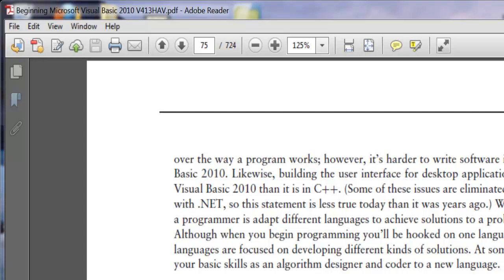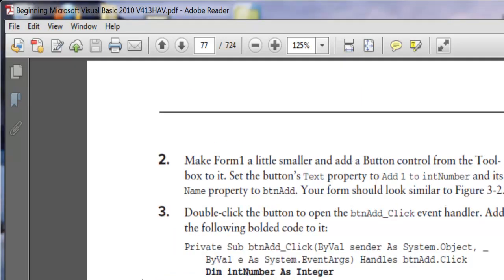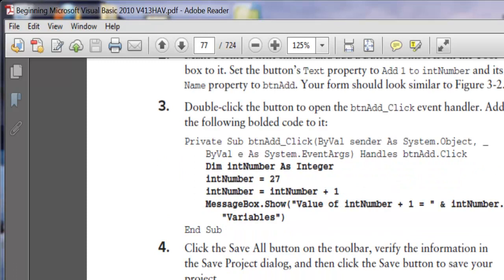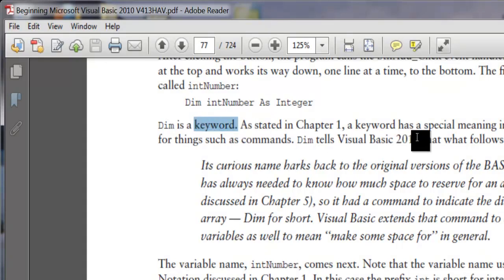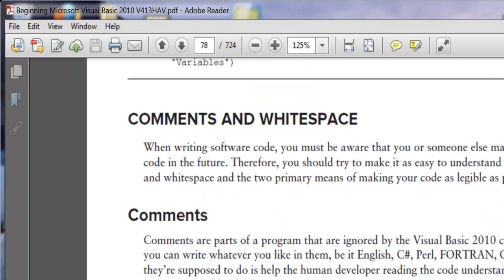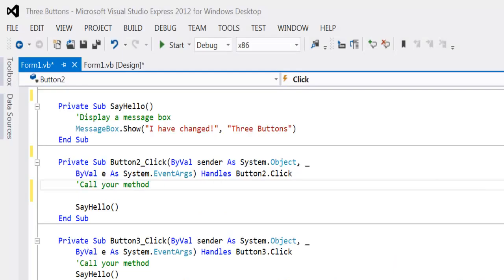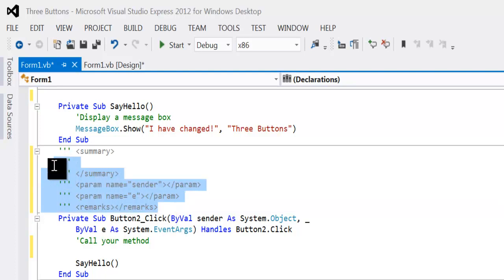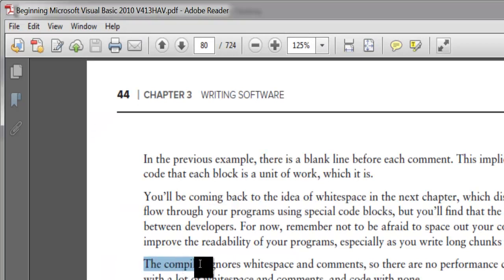Programming 1 Week 8 Part 2 Comments and Variables